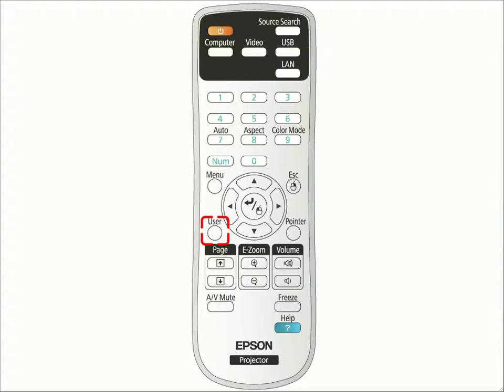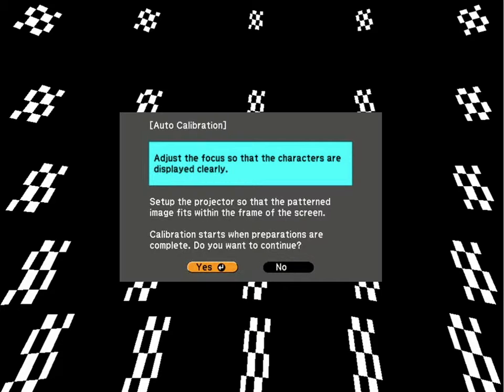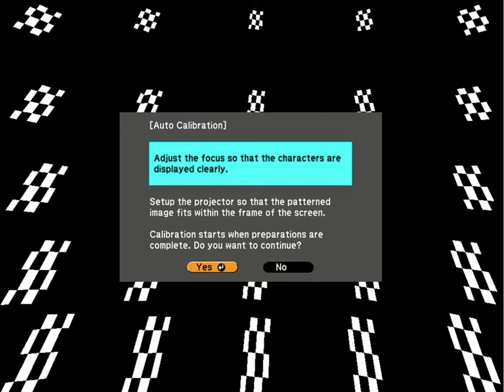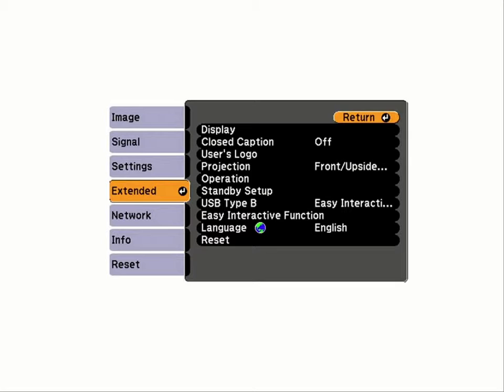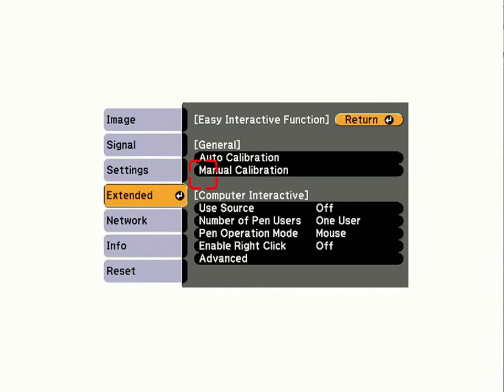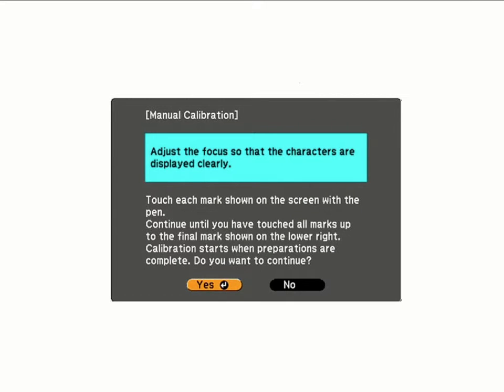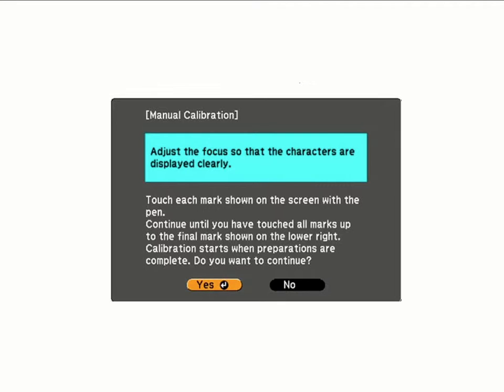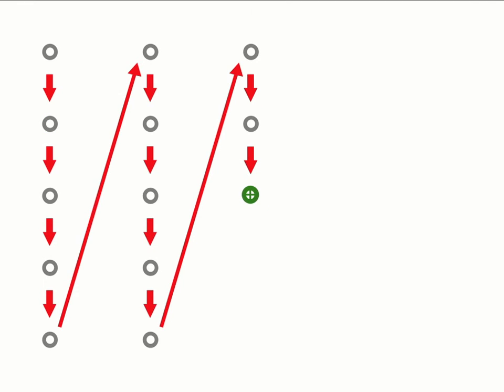Epson BrightLink | How to Calibrate the Projector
Learn how to calibrate your BrightLink 436Wi, 475Wi, 480i, or 485Wi interactive projector.